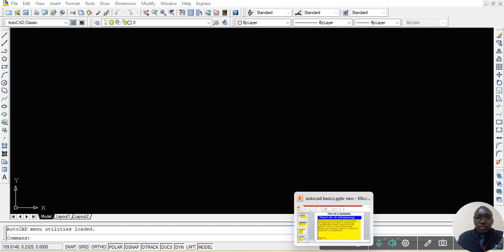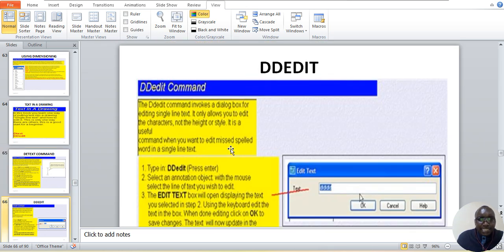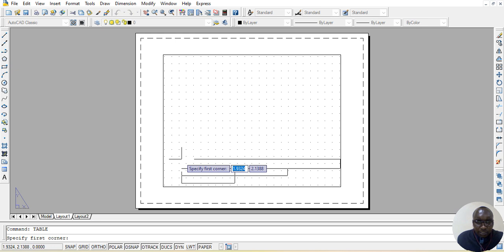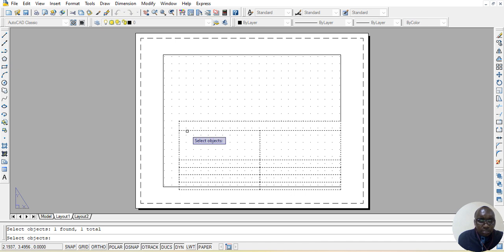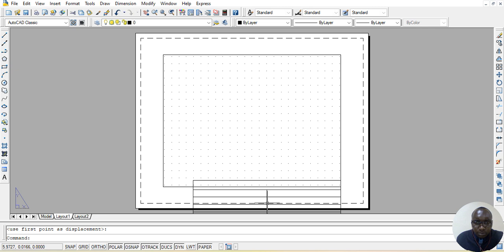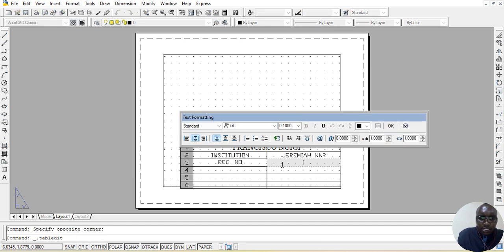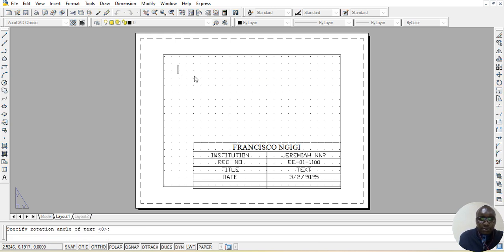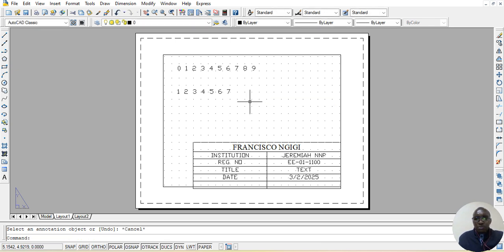LESSON 2 TEXT IN A DRAWING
SINGLE LINE TEXT COMMAND AUTOCAD DRAWING
-DTEXT COMMAND-used to create single-line text objects.
-DDEDIT Command- used to edit single line text.

DTEXT COMMAND
Command Line: Type DTEXT and press Enter.
Specify Start Point: Click on the desired location or type coordinates (e.g., 100,100).
Text Height: Enter 2 for the text height.
Text Rotation: Press Enter to accept the default rotation.
Enter Text: 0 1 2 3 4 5 OR A B C D and press Enter.